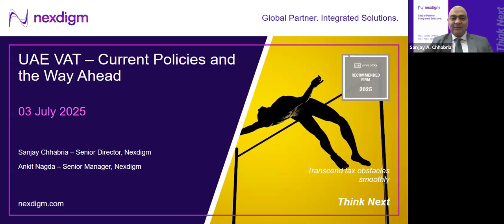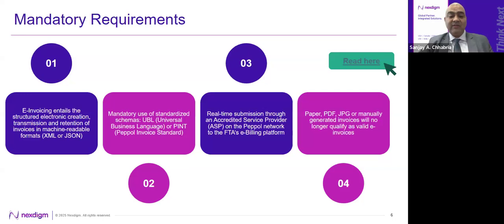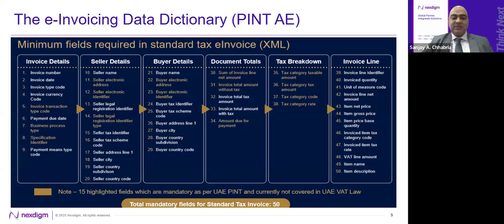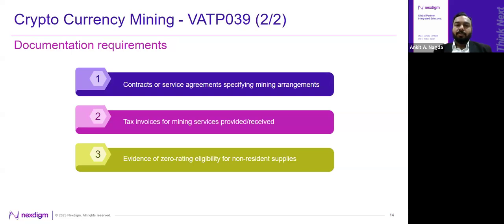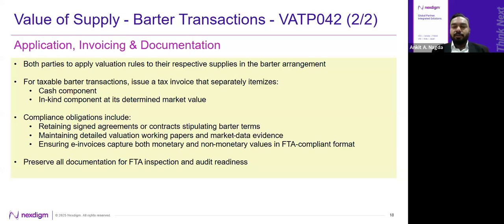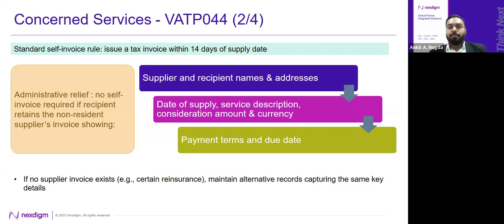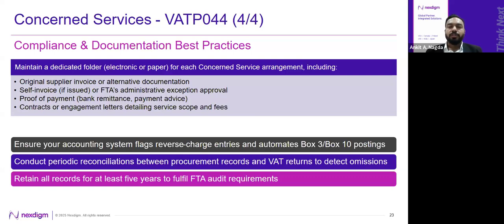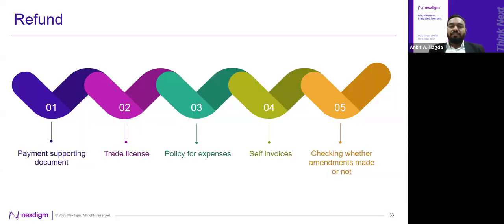UAE VAT – Recent Updates and the Way Ahead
Stay informed on the latest UAE VAT developments and understand how recent regulatory updates may impact your business operations and tax compliance obligations.

In this webinar, experts from Nexdigm
 discuss the latest UAE VAT public clarifications, updates to procedures on the EmaraTax portal, and key developments in the UAE e-invoicing framework.

Join Sanjay Chhabria and Ankit Nagda as they share practical insights, compliance considerations, and strategies to help businesses navigate the evolving UAE tax landscape.

Key discussion areas include:
• Analysis of recent UAE VAT public clarifications
• Legal and procedural considerations under UAE VAT
• Latest developments in UAE e-invoicing
• Challenges and nuances related to UAE Pass integration
• Common issues in VAT registration, amendments, and refunds
• Practical strategies to strengthen VAT compliance and reduce tax risks

Watch the webinar to gain actionable insights and stay ahead of the latest UAE VAT and EmaraTax developments.